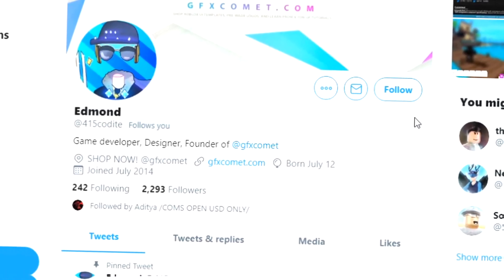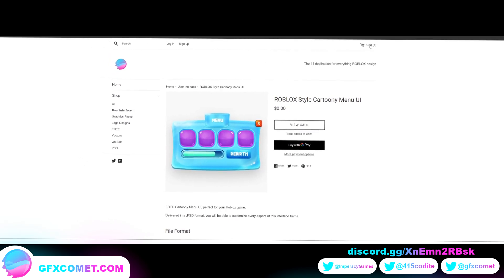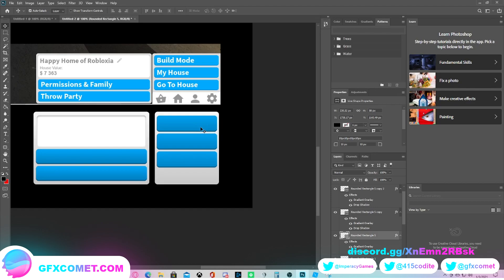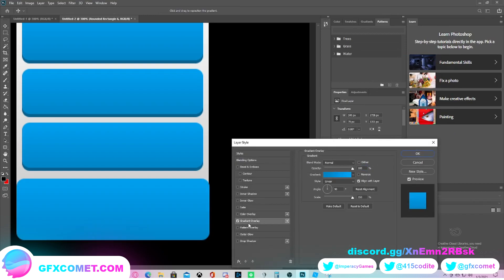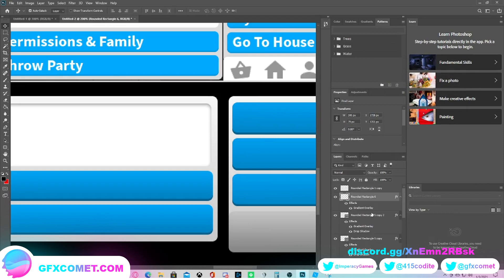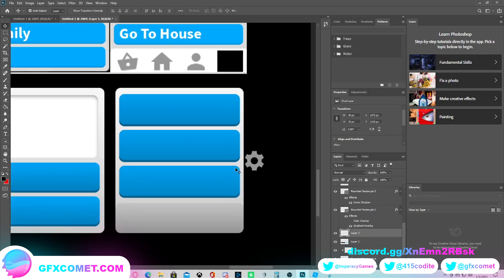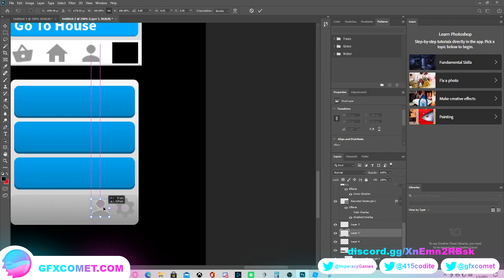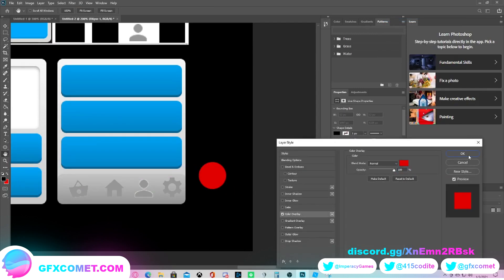Bloxburg Roblox UI Tutorial In Photoshop (Part 2) | GFX COMET